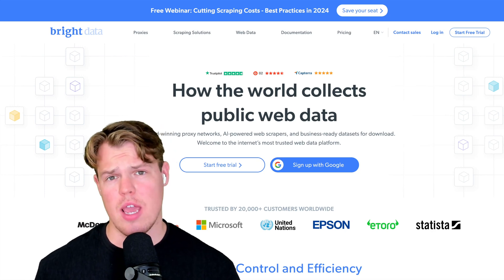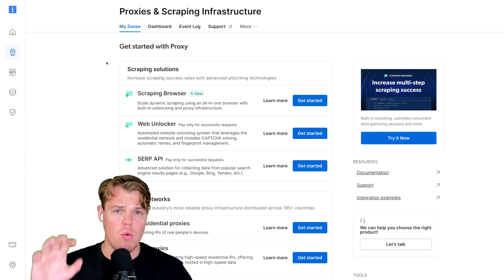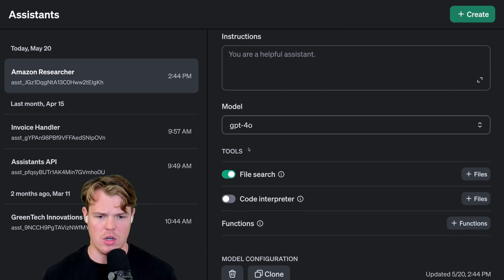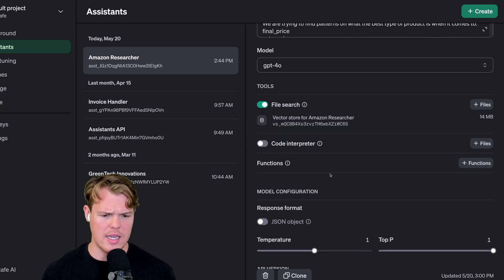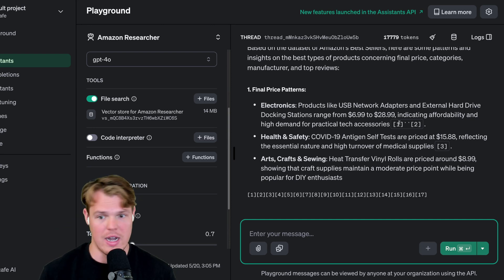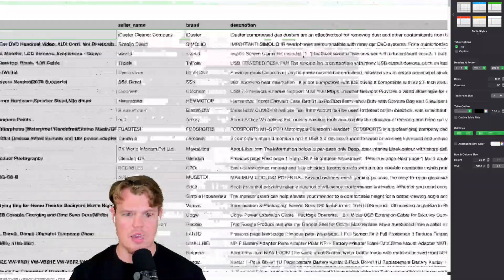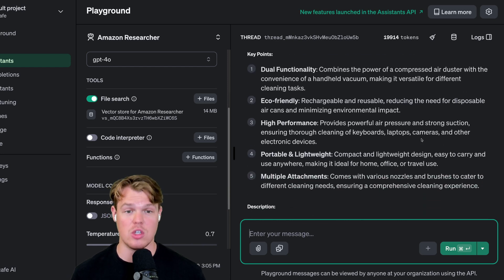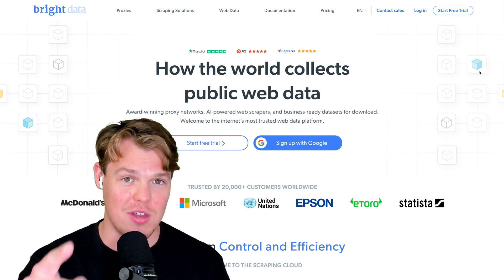Training OpenAI Assistant API with Web Datasets: BrightData Tailors Data to Your Use Cases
Start Collecting Any Public Web Data with BrightData